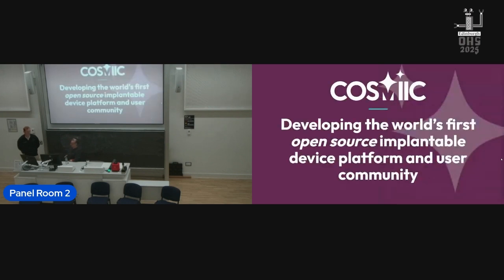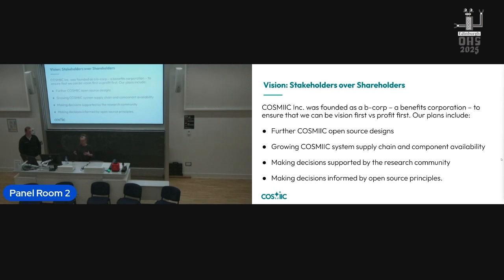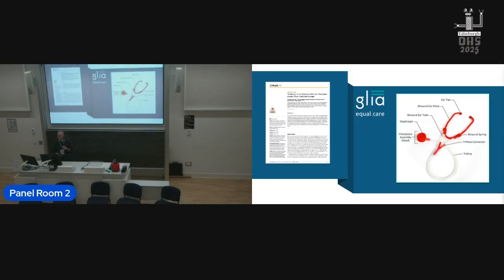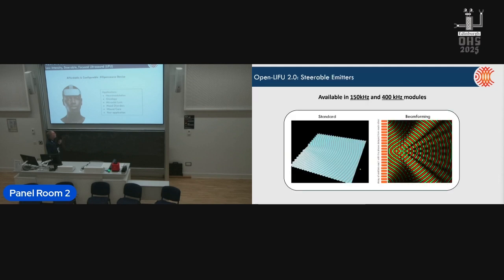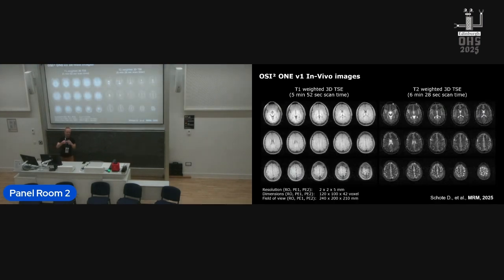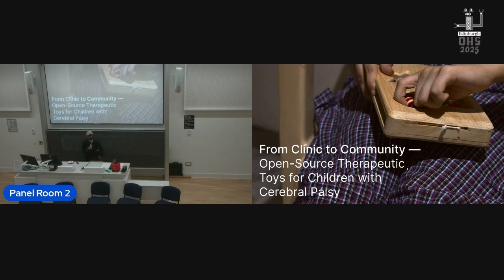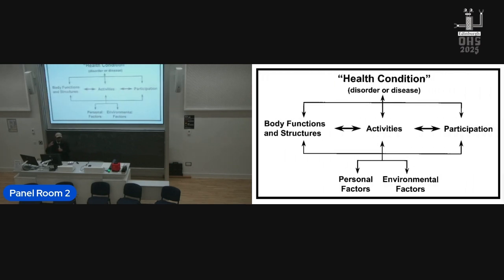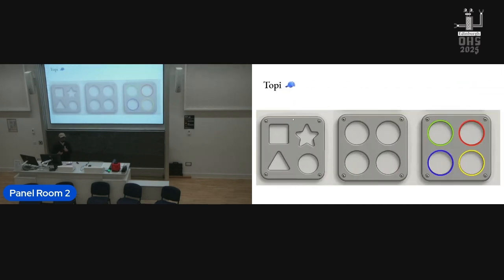Open Source Medical Panel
Featuring Anne Coburn, Chris Rexroth, Rohit Gupta, Lukas Winter, and Scott Smith.

Video from the 2025 Open Hardware Summit, held in Edinburgh on May 31st. More information about the Summit is available